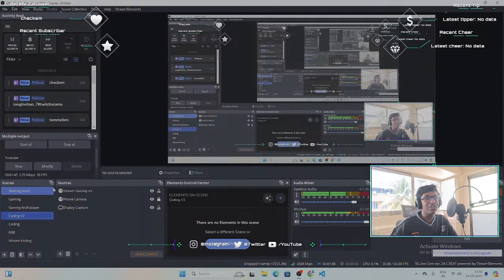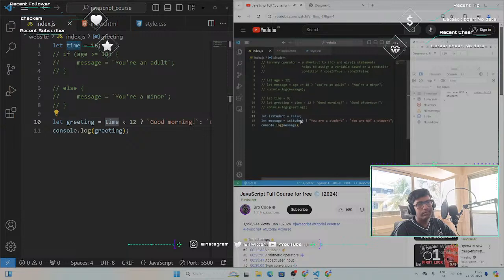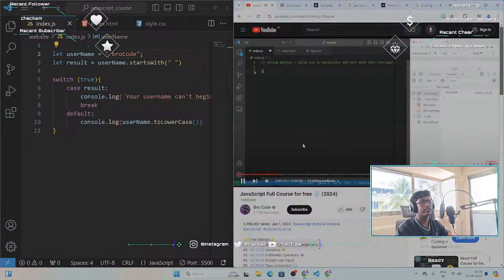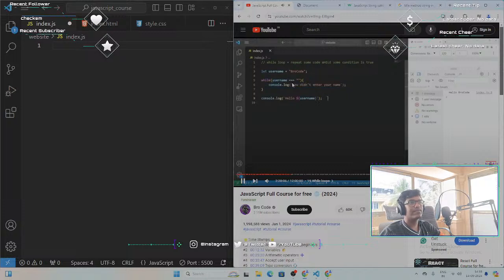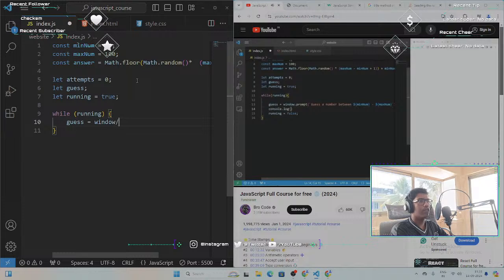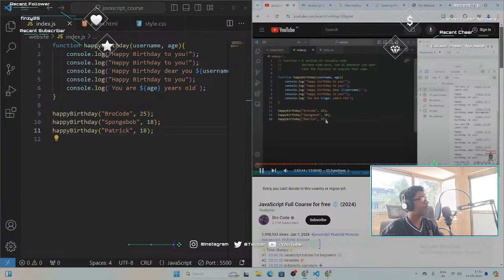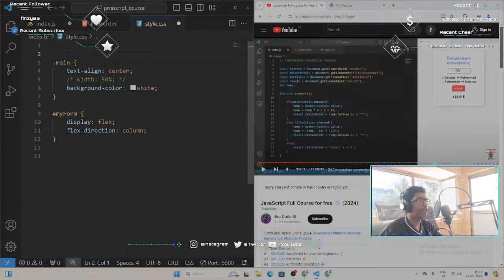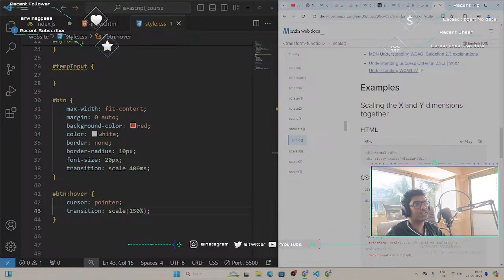Learning Web Development (Javascript) 👨‍💻 | Day 3